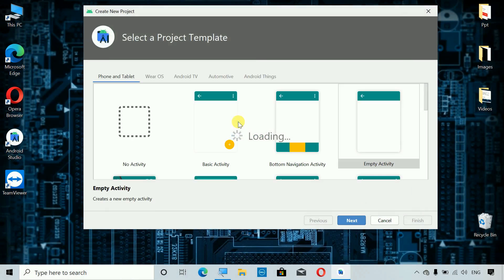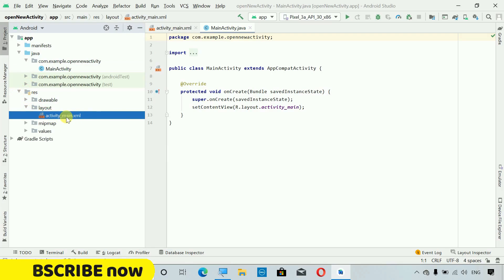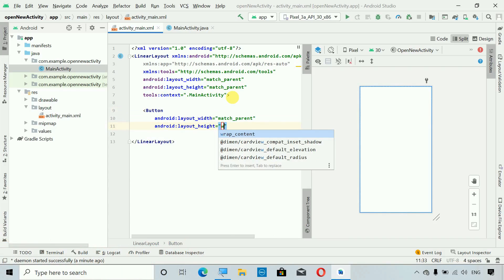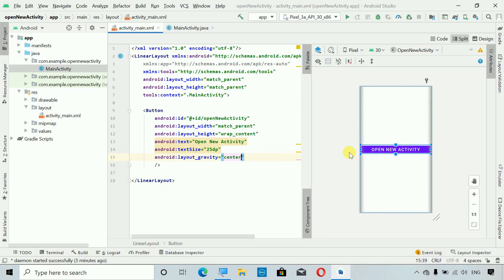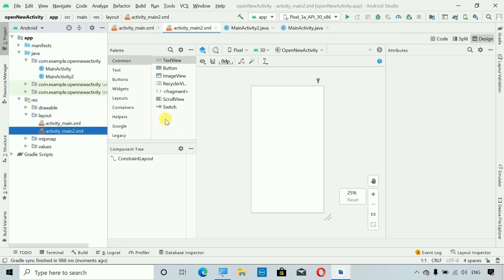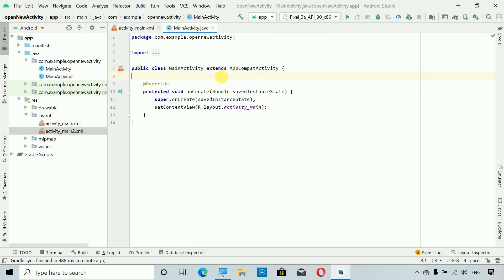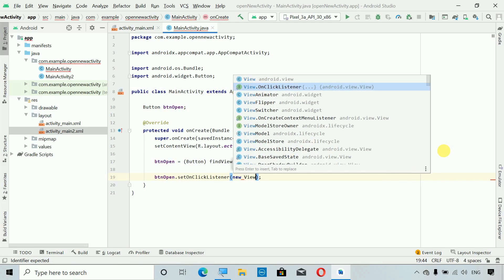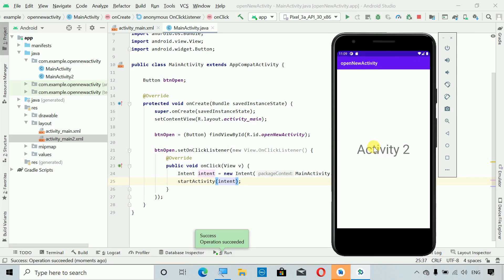How to Move from one Activity to Another Activity in Android Studio